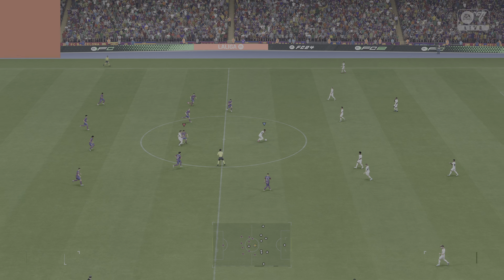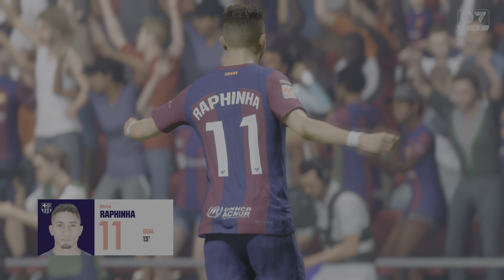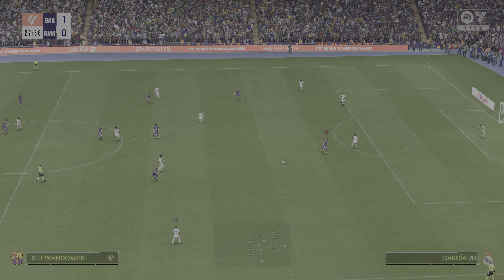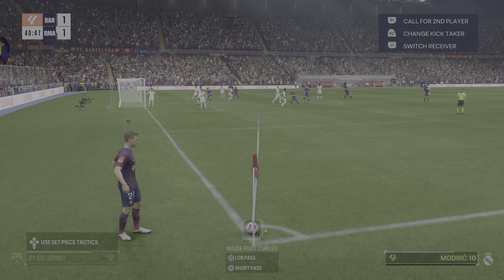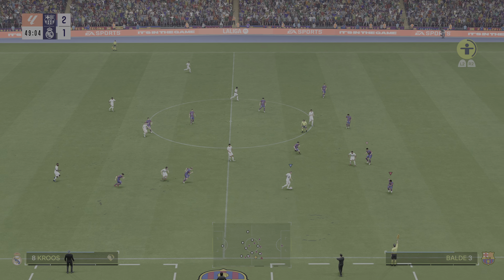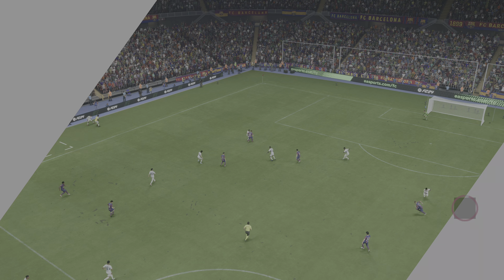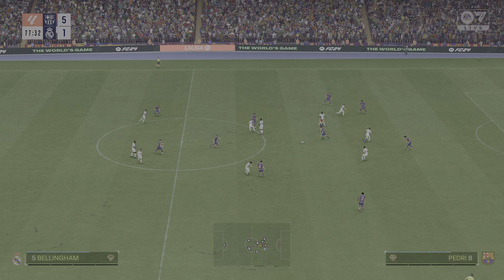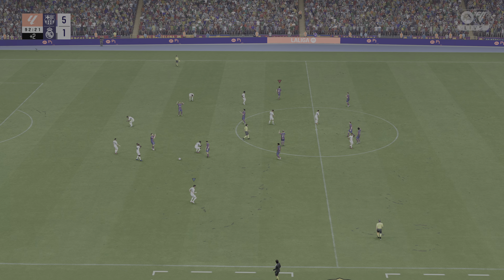EA SPORTS FC 24